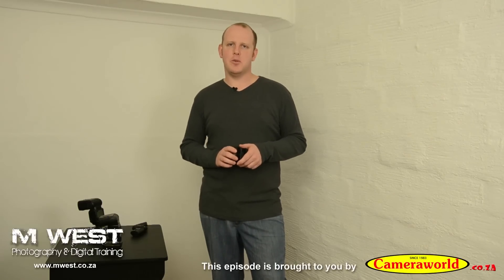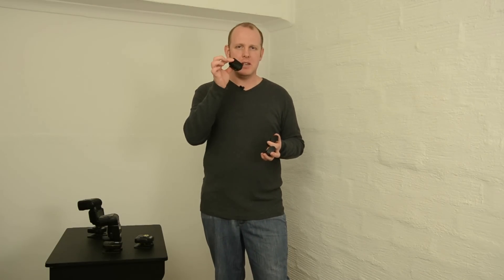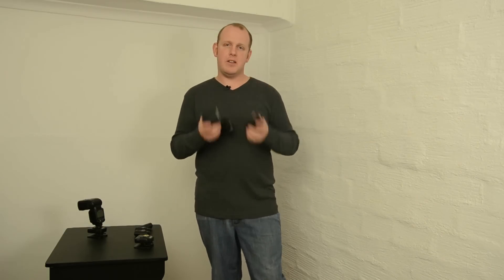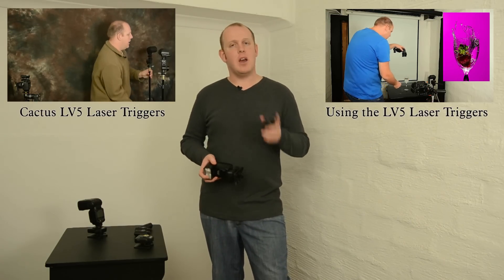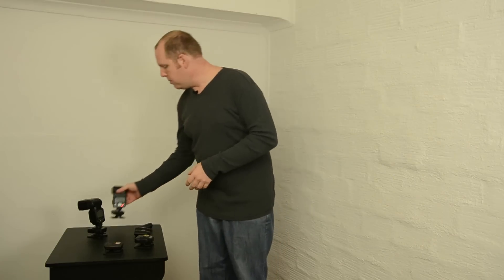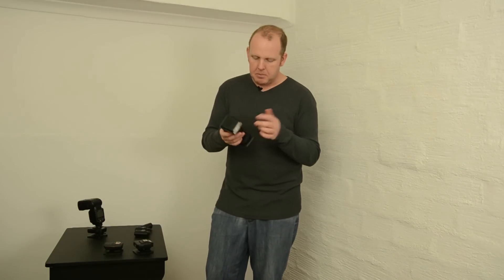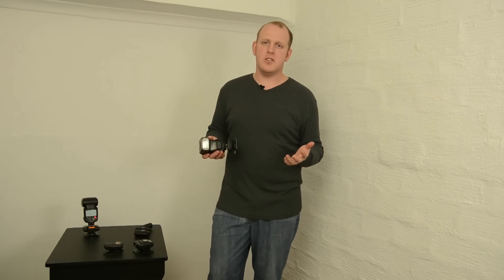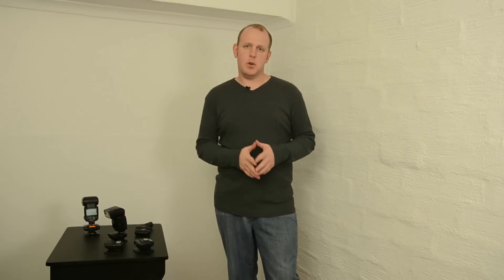Cactus V6 - 05 - Compatibility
In this series of videos we will look at the new flash transceivers from Cactus. These V6 units are not brand specific so you can use Nikon, Canon & Pentax flashes at the same time wireless.

In this video we discuss the compatibility between the Cactus V6 and older products from the Cactus family like the V2, V4, V5 & LV5 Laser Triggers.